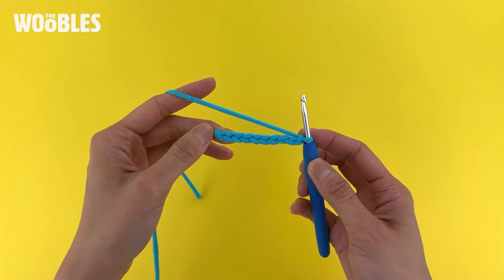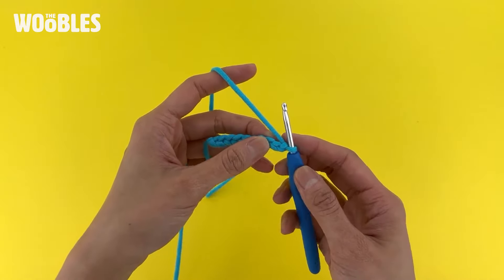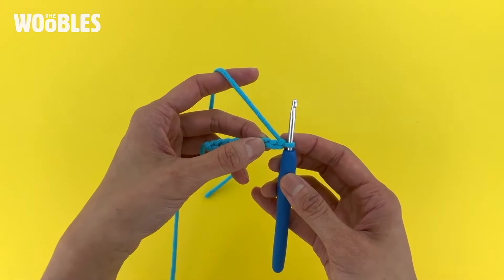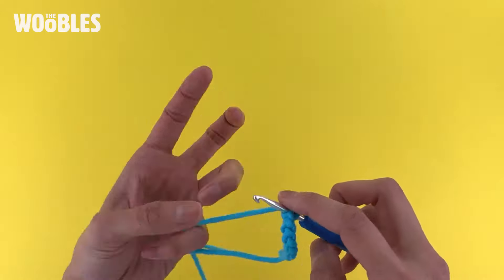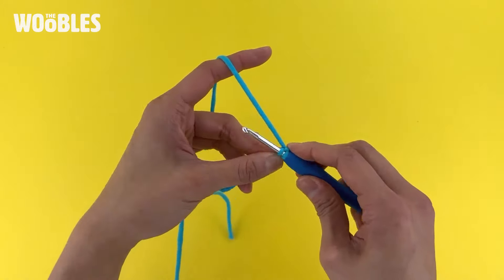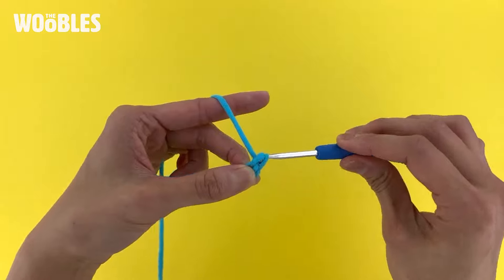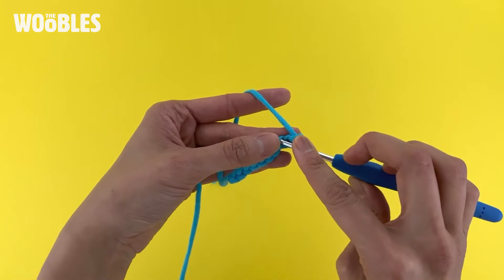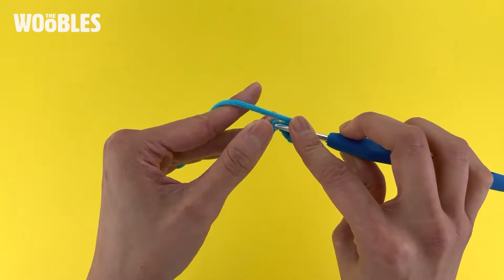How to crochet the row after a foundation chain (for beginners)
In this video, I'll show you how to crochet the row after a foundation chain. The row after a foundation chain is crocheted a bit differently than all the other rows usually are. You only want to crochet through the back loops of the foundation chain. You also need to remember to skip the first chain from the hook, since that chain is what adds height to your piece. This is a beginner-friendly technique that will help you get started on your project with ease!